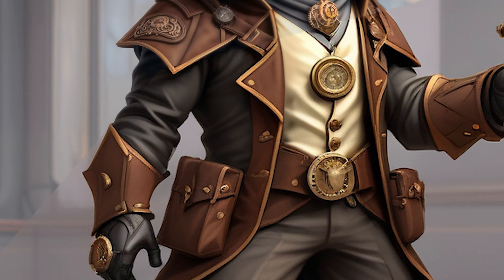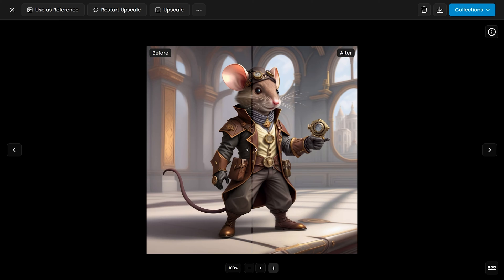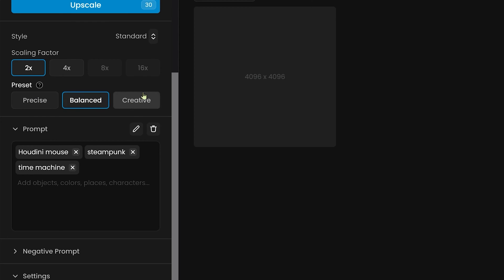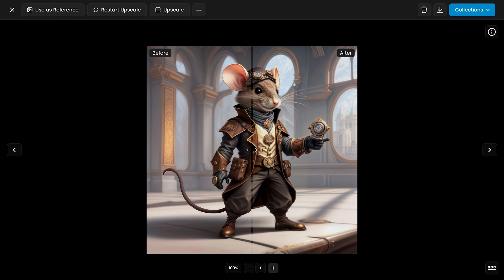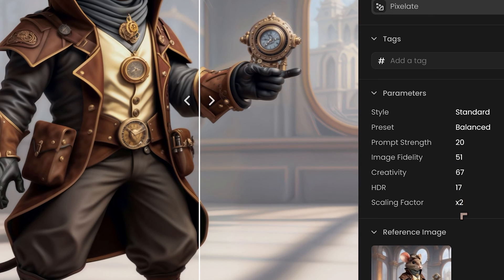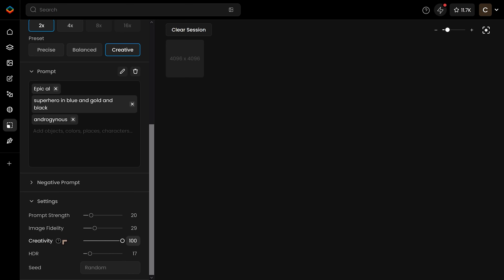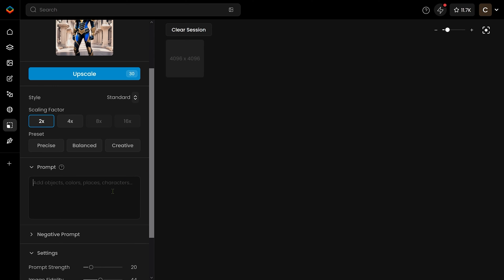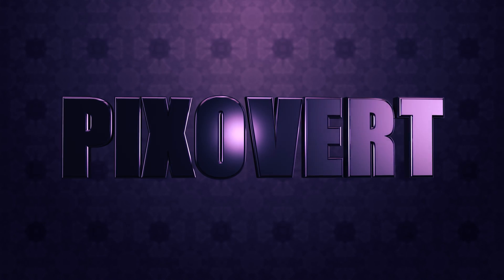Creative Upscaler - AI Super Resolution with Flair and Control - Enlarge Images upto 8K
This new upscaler will bring joy to heart!  The Scenario AI Creative Upscaler can do wonders in enlarging images using the latest AI methods.  The upscale method now includes presets and styles which can enhance, fix and even augment images in a UI which is better than many I have used since AI driven upscale started appearing a few years ago.

AI Upscaling: The video demonstrates an AI-powered upscaler capable of enlarging images up to 8K resolution, showcasing significant improvements in image quality and detail.

Process Explained: Starting with a 1024x1024 image, the presenter illustrates the upscaling process by doubling the image's size multiple times until reaching the 8K size, revealing intricate details previously unseen.

Upscaling Options: The upscaler offers various settings such as standard, precise, balanced, and creative, with each setting tailored to different types of images, including anime and photography.

Practical Use: It details how users can employ the tool to create high-resolution images for modeling purposes, providing insights into the technology's application in enhancing visual content.